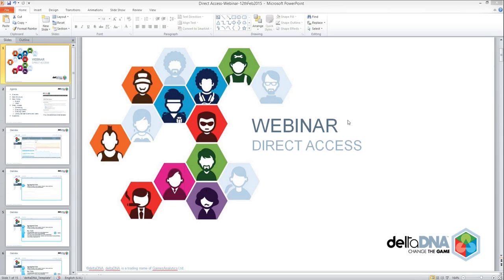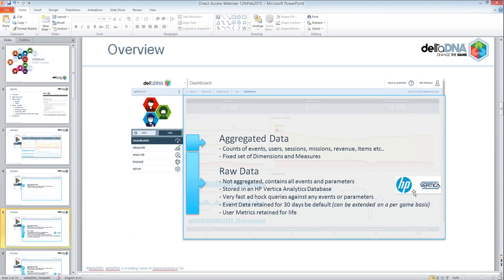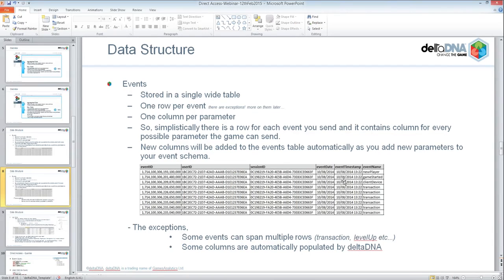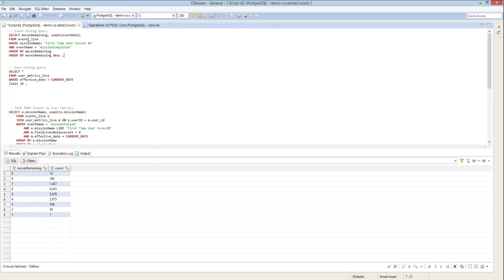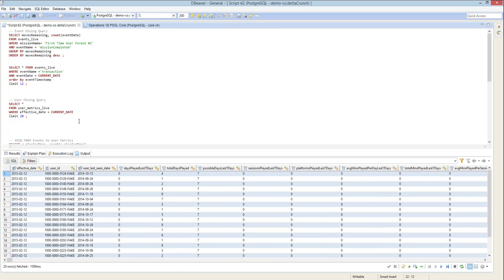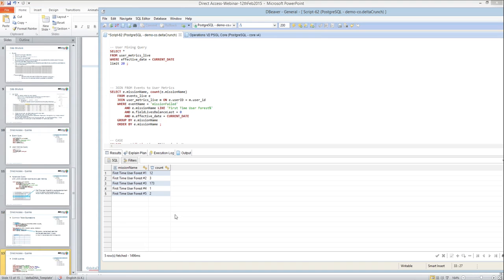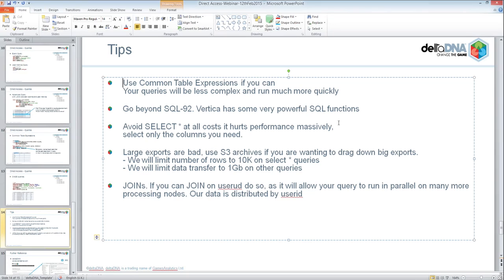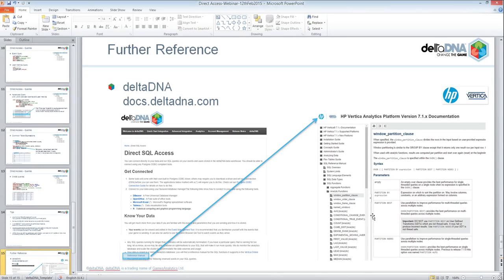SQL Direct Access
Connecting to your data and running queries in Direct Access.